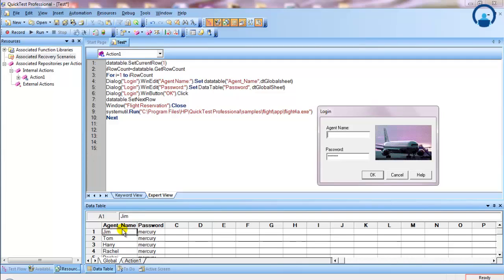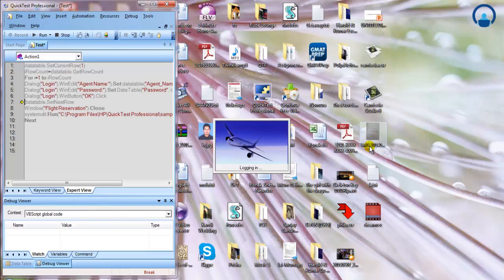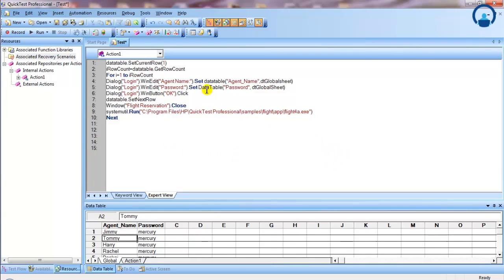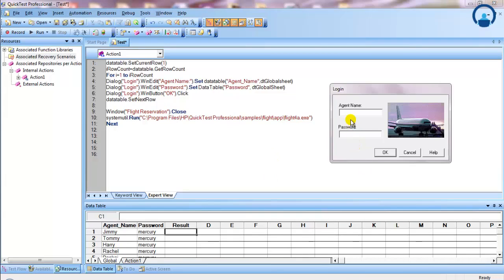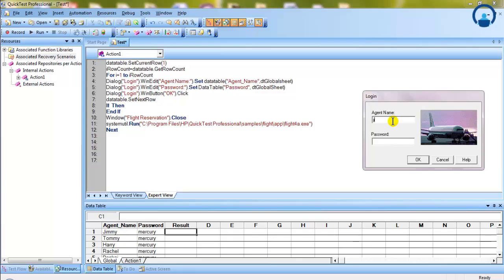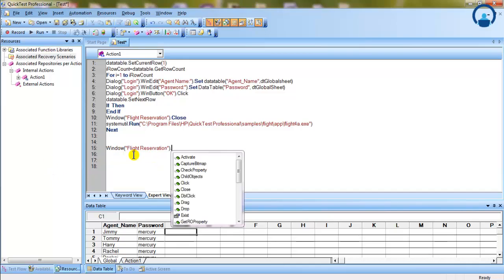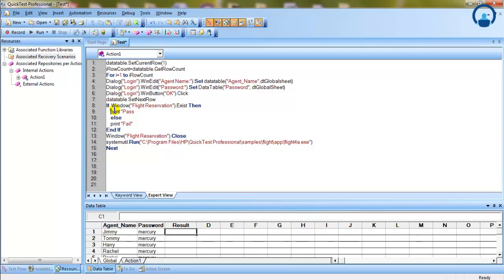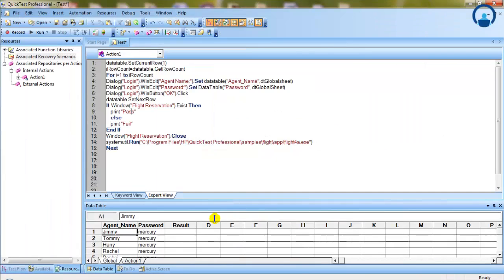QTP Tutorial 55 : QTP Datatable Methods Part 5 |QTP Tutorial for Beginners.